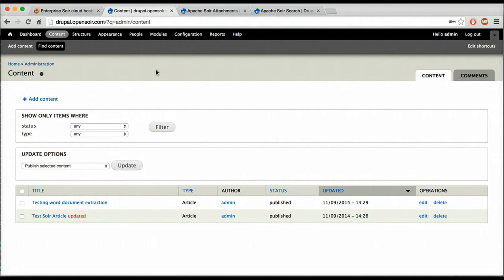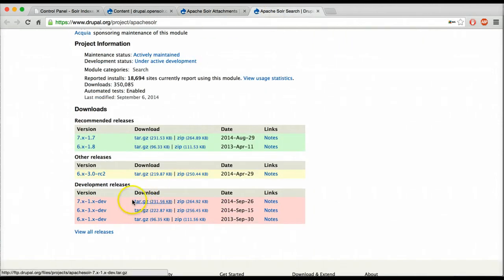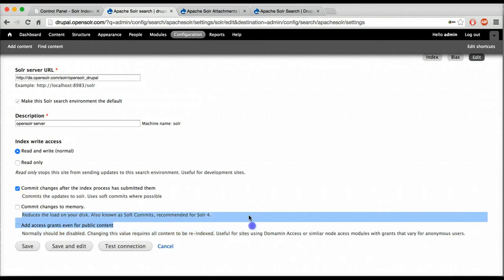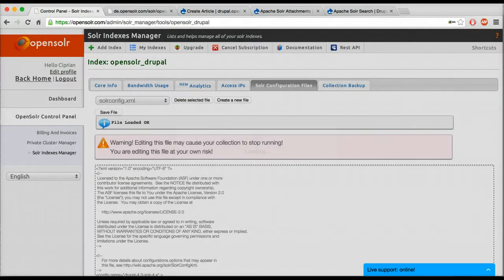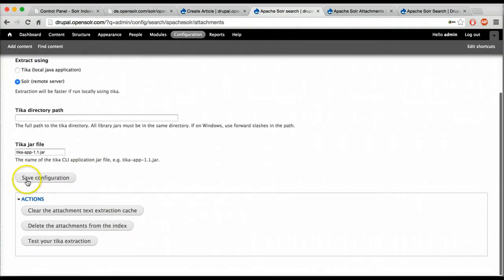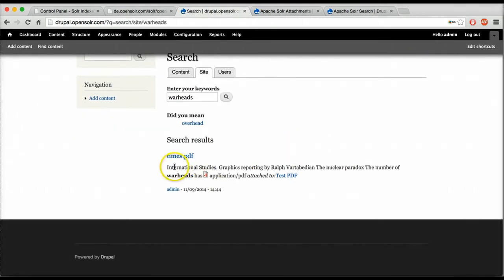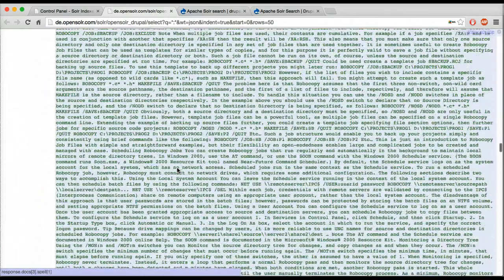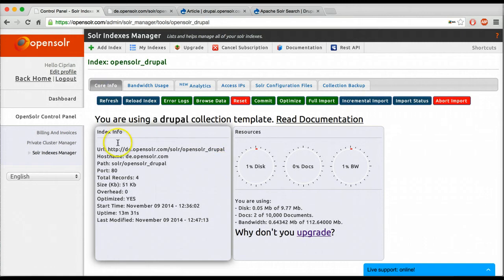Index rich text format documents with drupal and opensolr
How to index pdf, doc, and other rich text format documents, using opensolr and drupal, in just a few clicks.